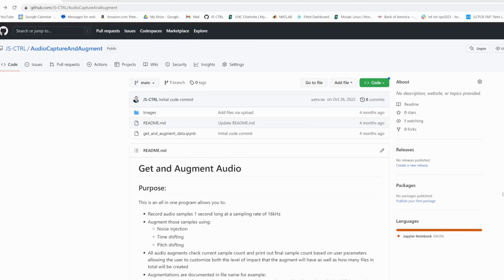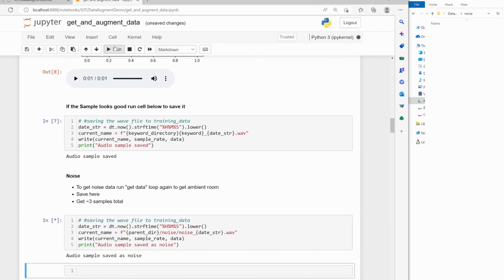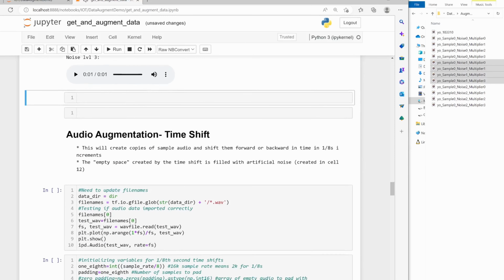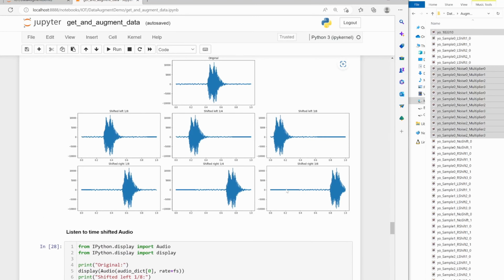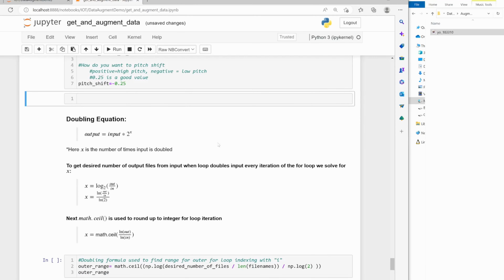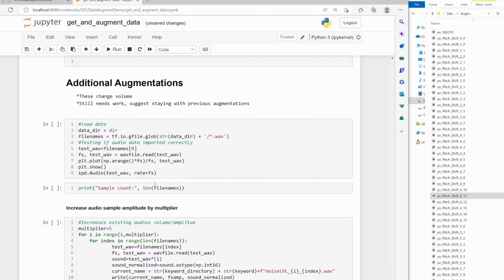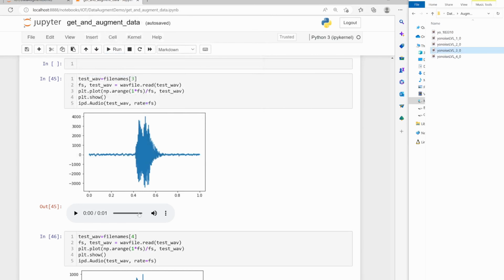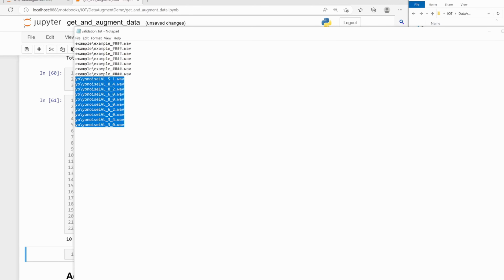Audio Augment Walkthrough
Walkthrough of audio capture and augmentation using python.